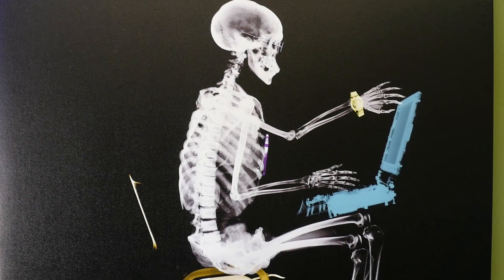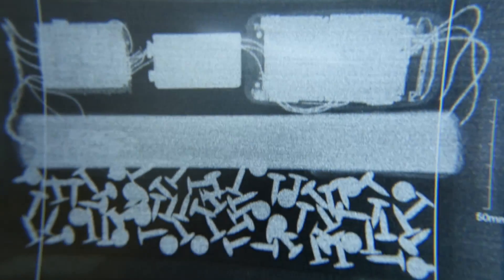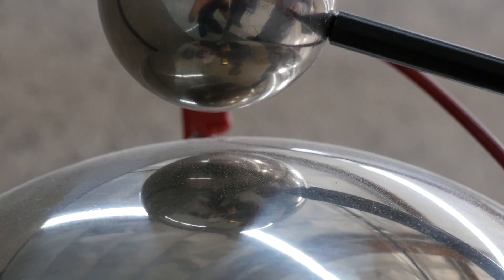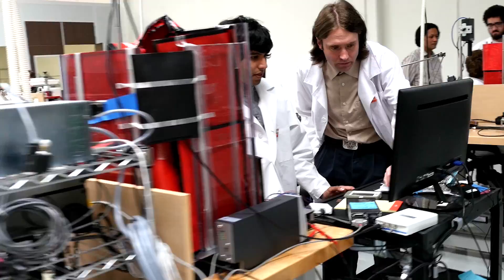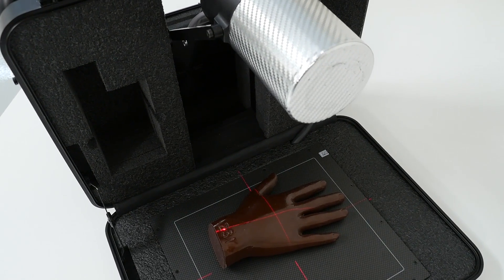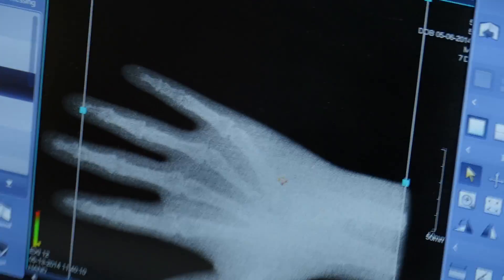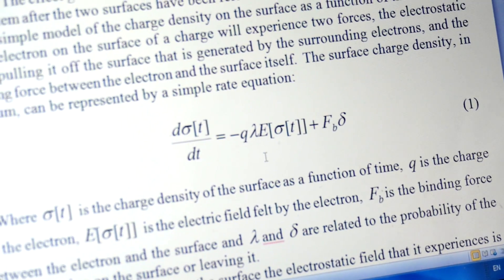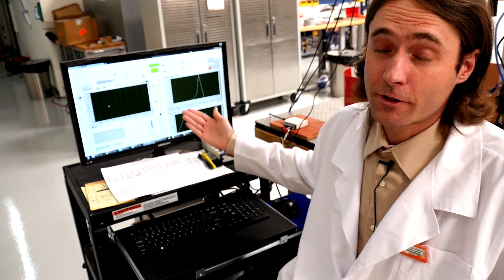The World's Smallest X-Ray Machine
Doctor North gets access to a quirky LA lab where scientists have taken an odd observation - that peeling scotch tape makes X-rays - and developed from that the world's smallest X-ray device. What if every emergency kit had a portable X-ray device? And how did they bridge the gap from scotch tape to revolutionary X-ray machine, anyway?